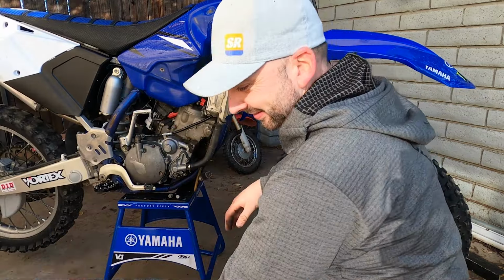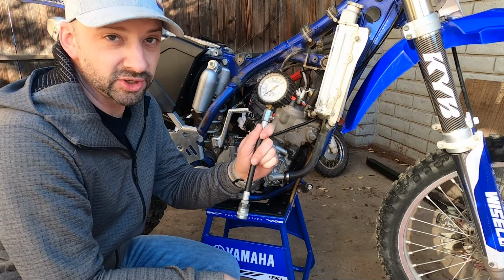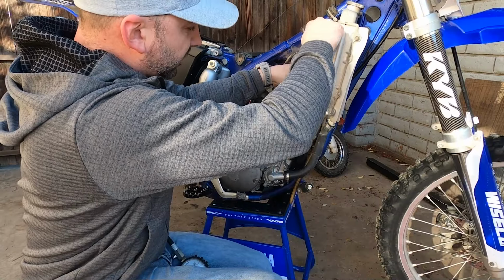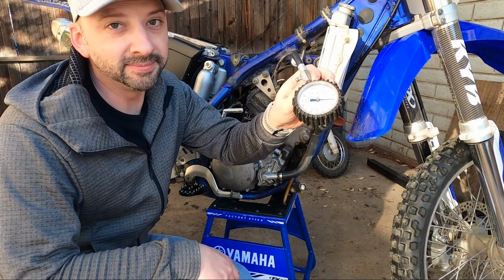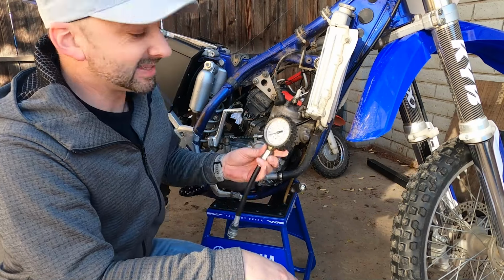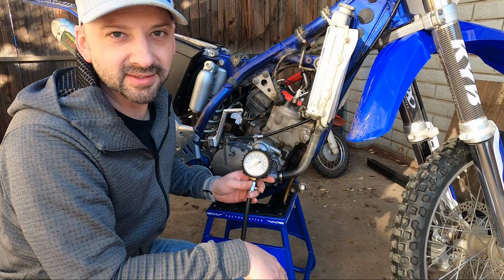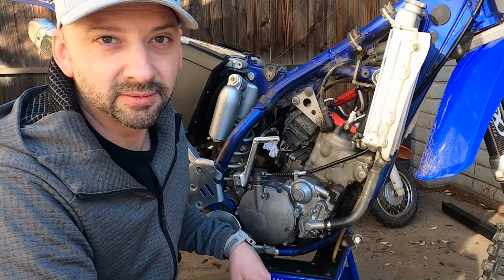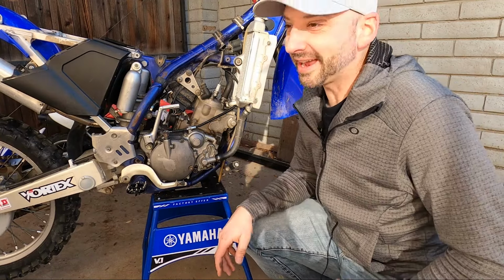Quickest Way To Tell If Your 2-Stroke Is BLOWN !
"Seized" here refers to partial piston seizer, not totally locked engine, where the engine still turns over, but something ain't right. Not just worn out, but scoring that needs repair.

Compression tester

-Sparky